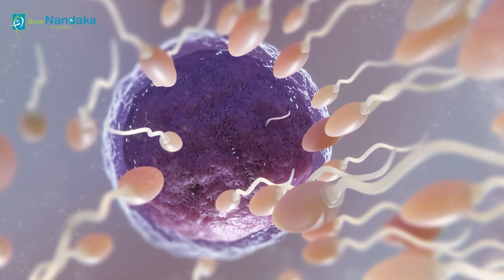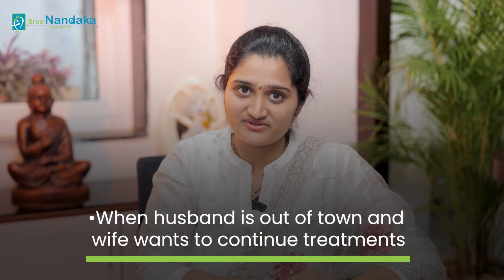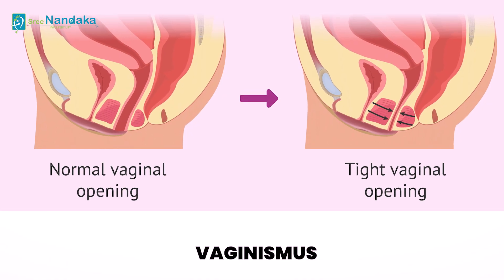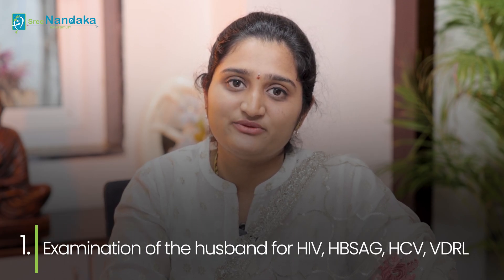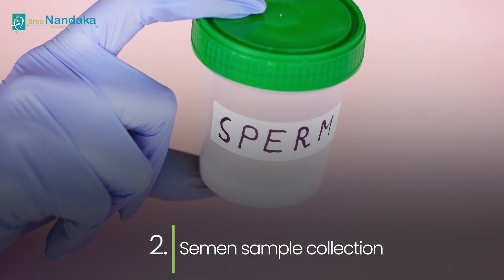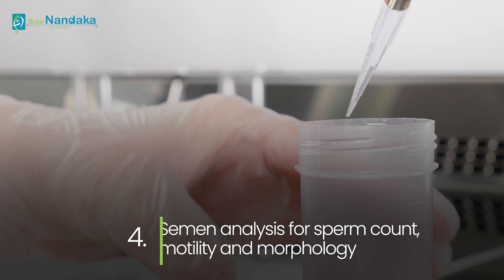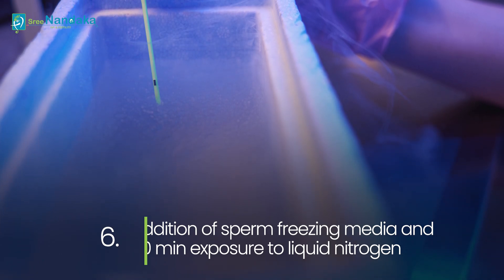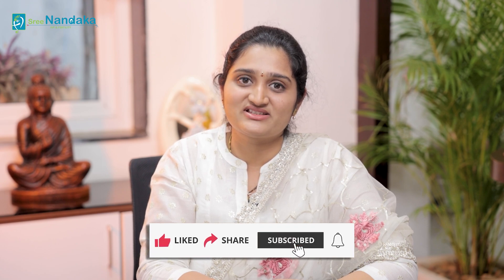What is Sperm Freezing? | Male Fertility Preservation for Future Use | Sree Nandaka IVF & Fertility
Sperm freezing enables a man to delay parenthood without worrying about biological decline that happens with age. This video discusses the indications and process of sperm freezing, explained by embryologist Dr. Pooja Saripella.

There are certain cases where sperm freezing is recommended. It’s recommended when the husband is unavailable, couples face intimacy challenges, or for medical reasons like chemotherapy or reproductive surgeries.

The process involves HIV and other screenings, semen collection, analysis, centrifugation, and exposure to liquid nitrogen. Freezing 2-3 samples before treatment is advised, emphasizing consultation with an expert.

To know more about the treatments related to infertility, visit our

📍 3-100/770, Jayabheri park, Behind Big Bazaar Kompally, Hyderabad - 500014

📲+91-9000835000